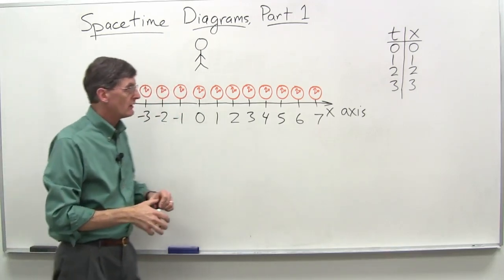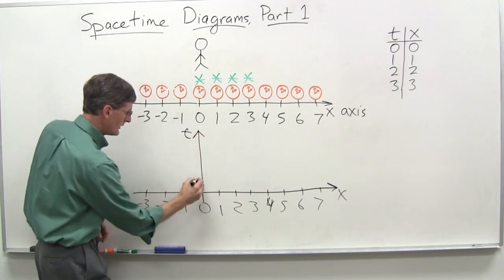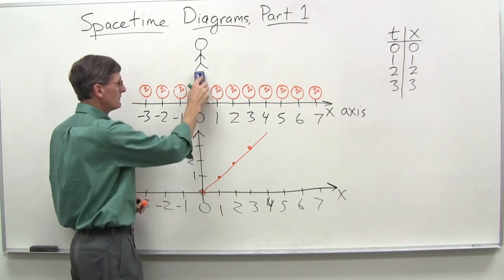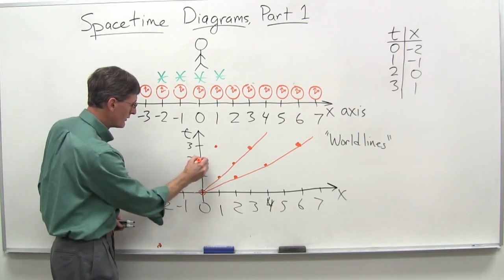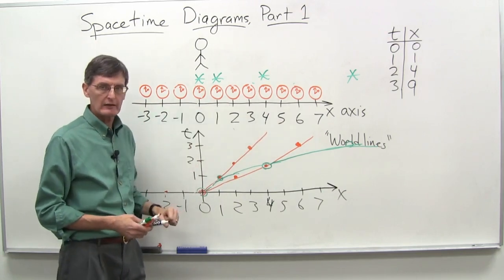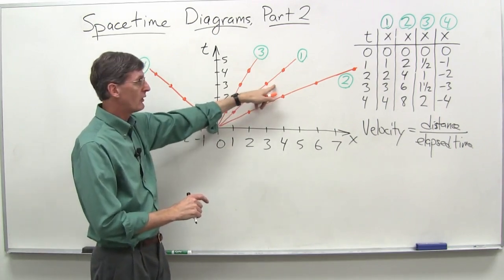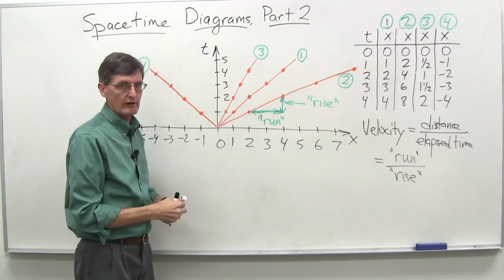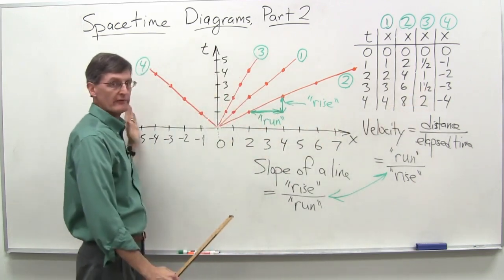Special Relativity - 2.2 Spacetime diagrams